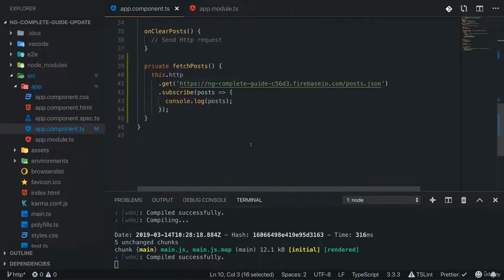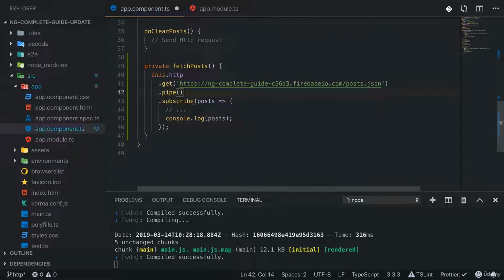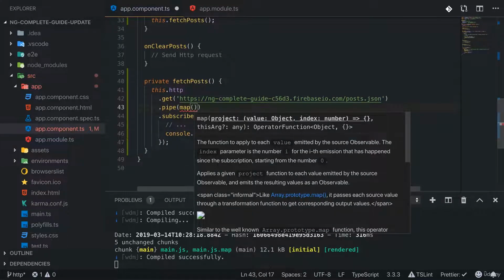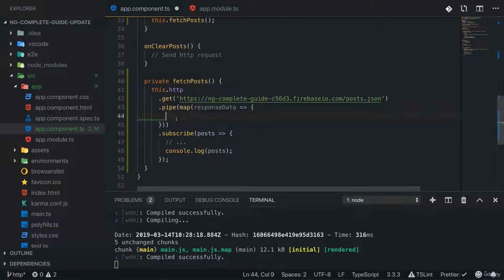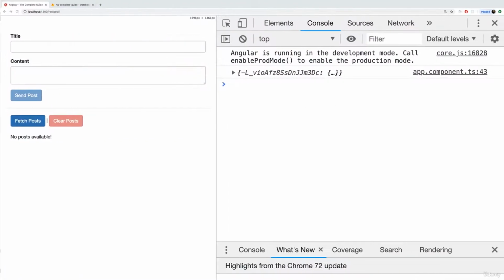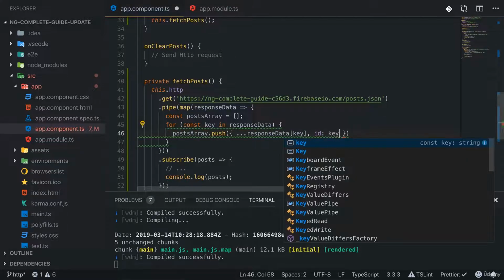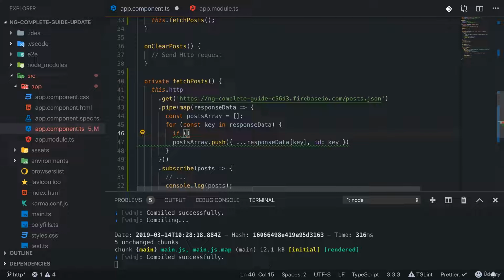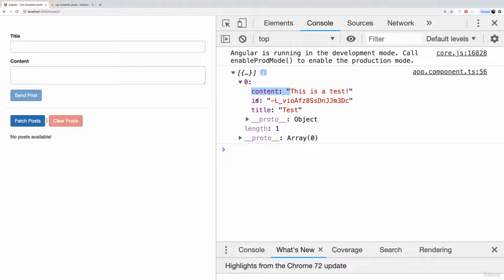256 Using RxJS Operators to Transform Response Data